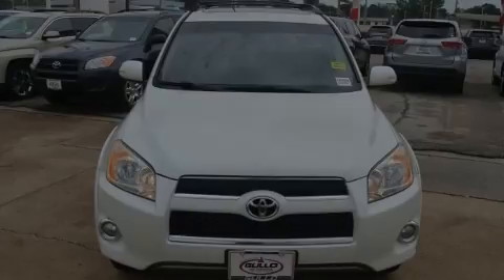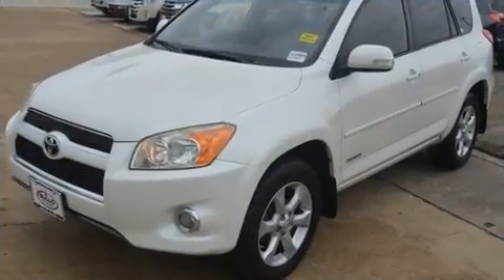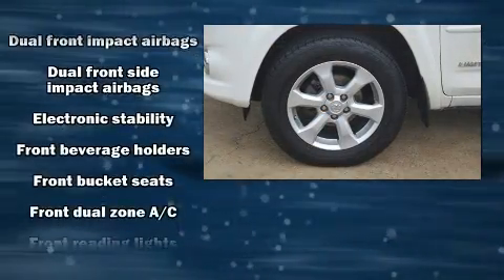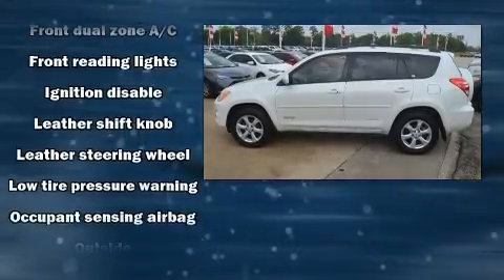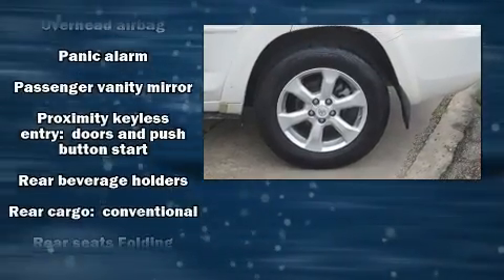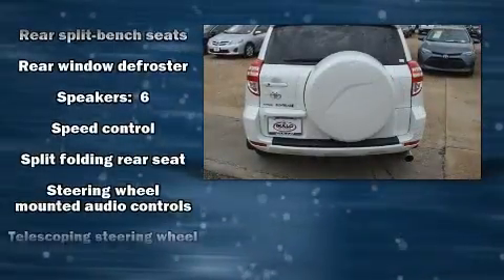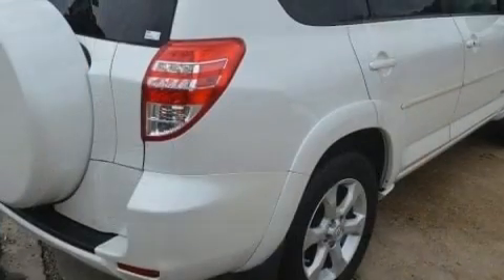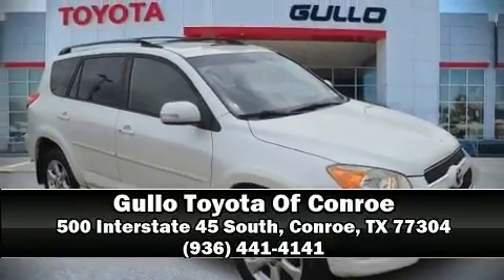2010 Toyota RAV4 Limited in Conroe, TX 77304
Introducing the 2010 Toyota RAV4. Under the hood you'll find a 4 cylinder engine with more than 170 horsepower, providing a smooth and predictable driving experience. Top features include front dual zone air conditioning, a rear window wiper, front fog lights, heated door mirrors, power windows, cruise control, an overhead console, and remote keyless entry. Curtain airbags combine with standard stability control in creating a comprehensive safety network. A Carfax history report provides you peace of mind by detailing information related to past owners and service records. We pride ourselves in consistently exceeding our customer's expectations. Stop by our dealership or give us a call for more information.